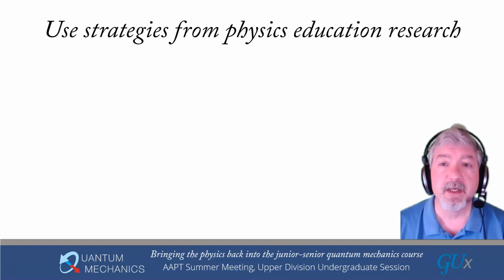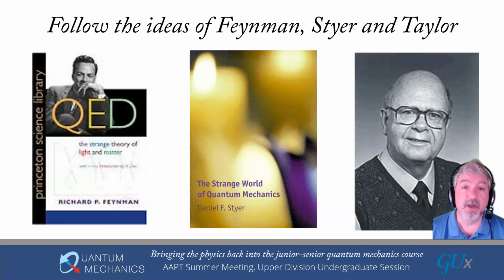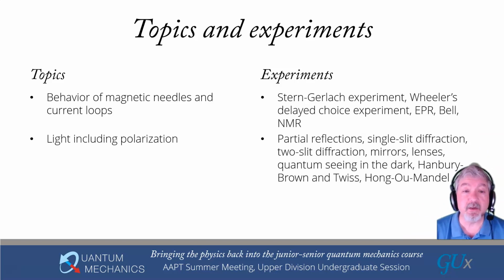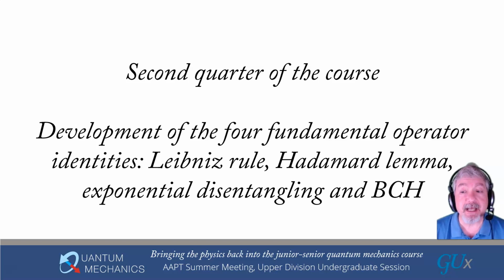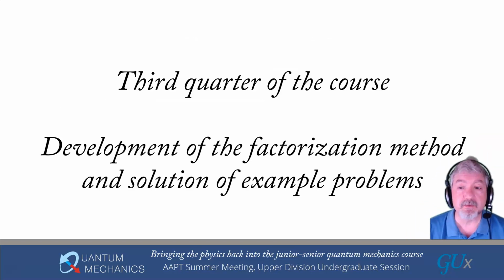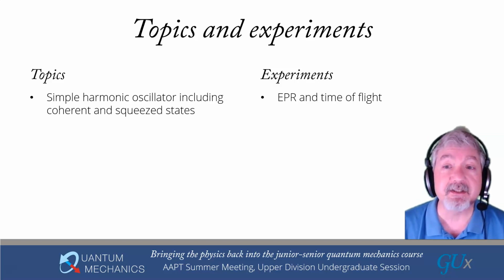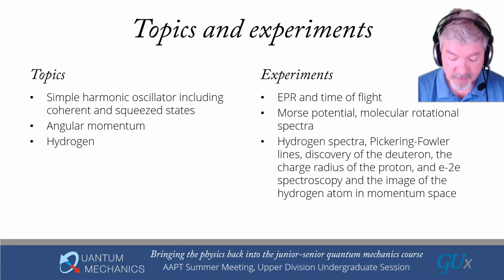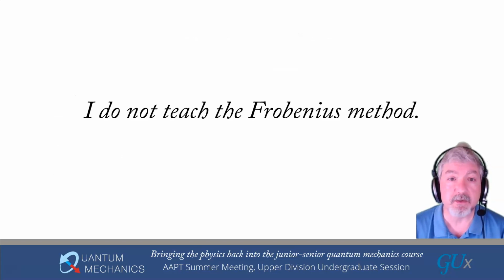Aapt summer 2021 meeting freericks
Video of talk entitled "Bringing the physics back into the junior-senior quantum mechanics classroom", delivered at the AAPT summer meeting in 2021.